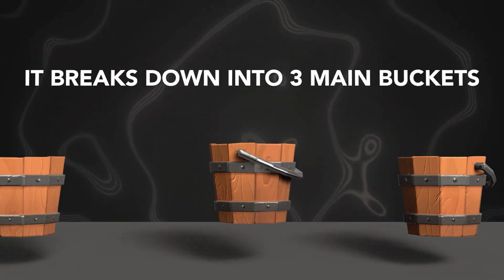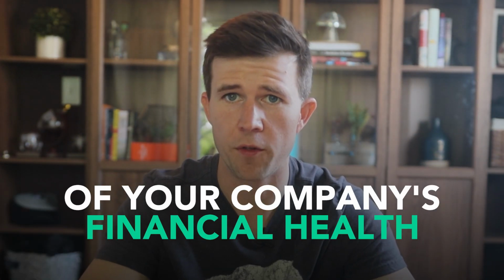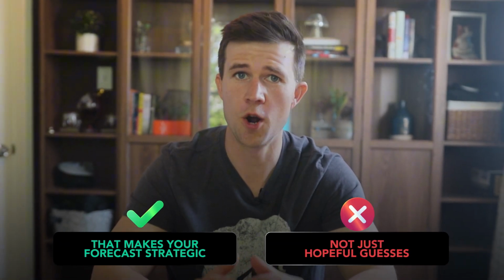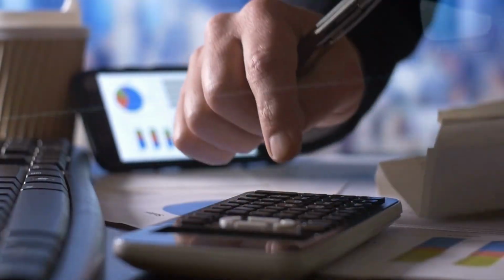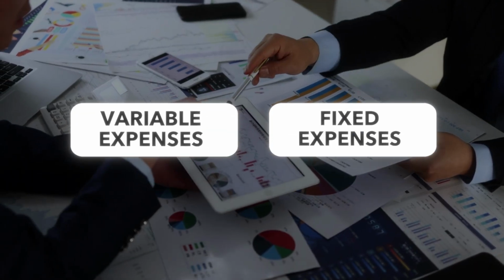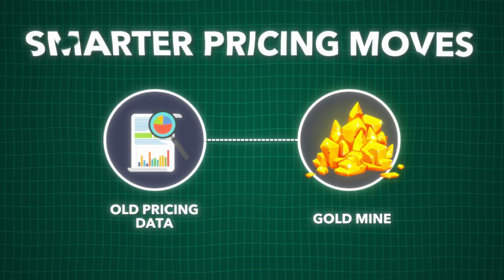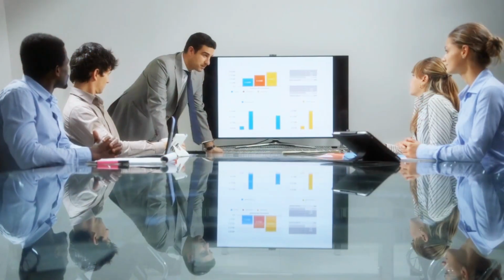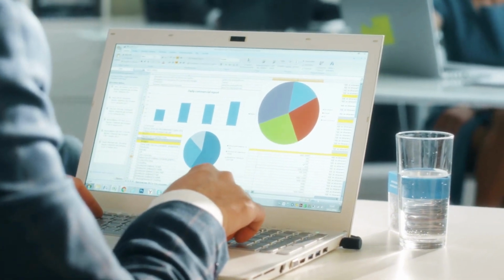5 Ways to Use Historical Data in Your Financial Model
Startups and small businesses live on a knife’s edge — massive opportunity on one side, and chaos on the other.

If you want to survive and thrive, you need to know where you're heading.
That’s where financial forecasting comes in — but here’s the catch: it’s only as good as the data you feed it.

In this video, I’ll show you exactly how to build smarter forecasts — whether you’ve got years of clean data… or next to nothing.